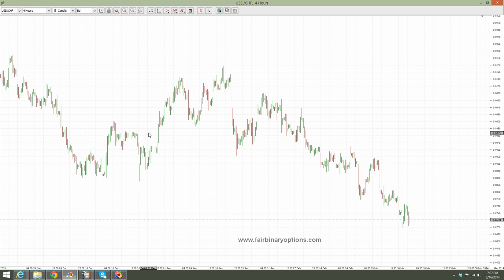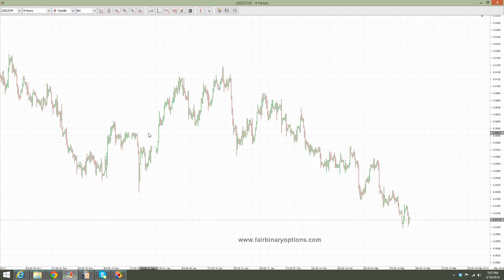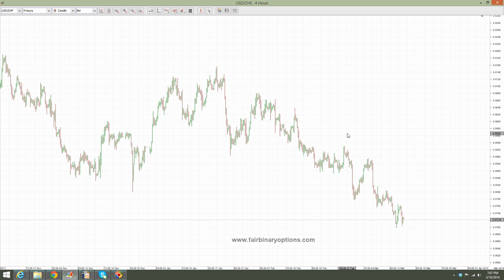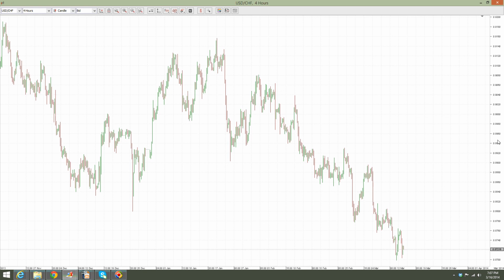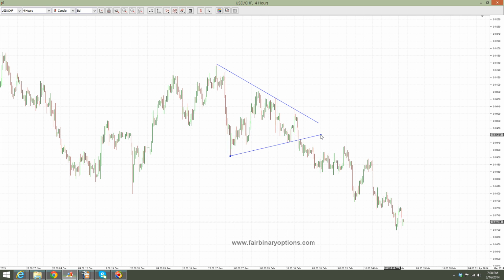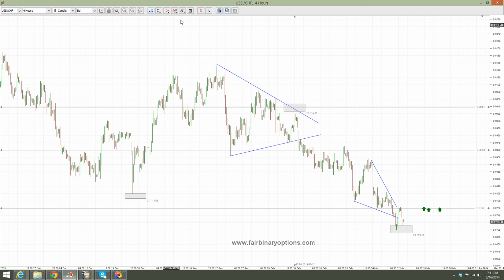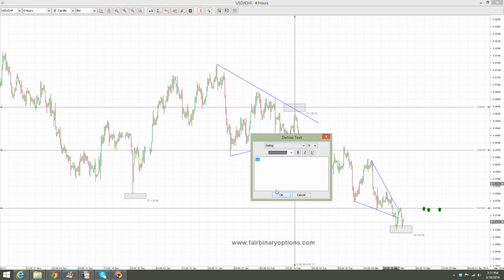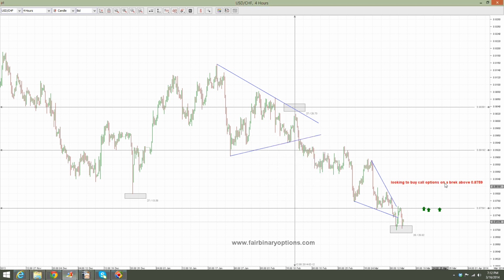Falling wedge for usdchf so looking to buy call options | Binary Options Trading Strategies